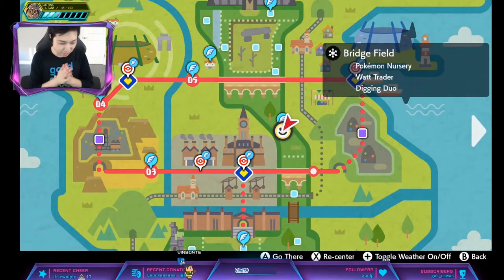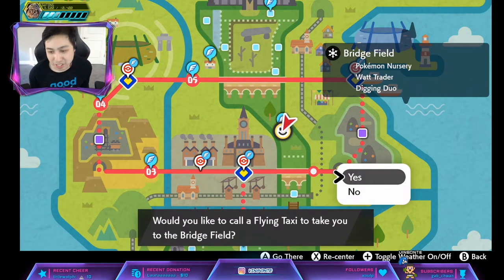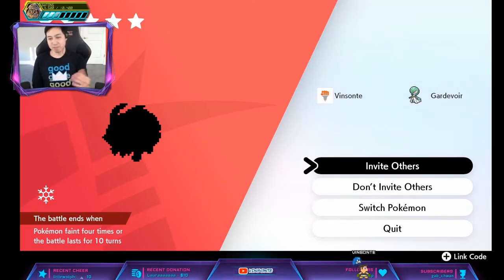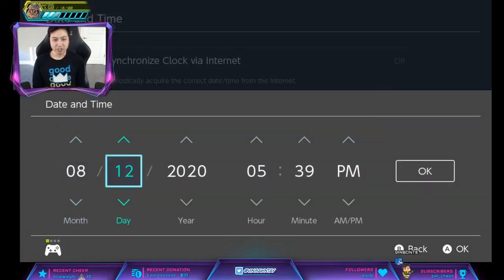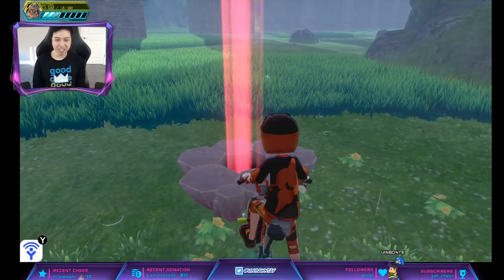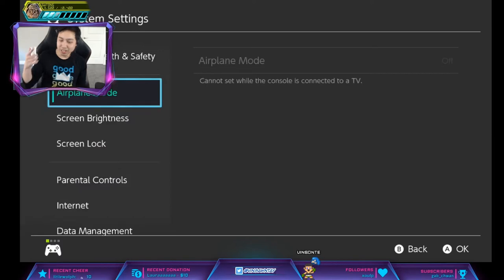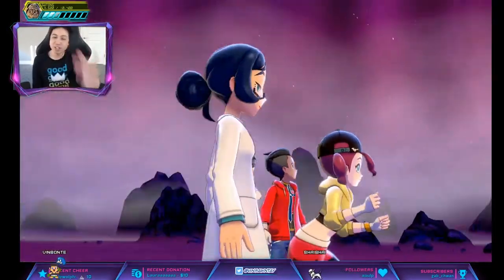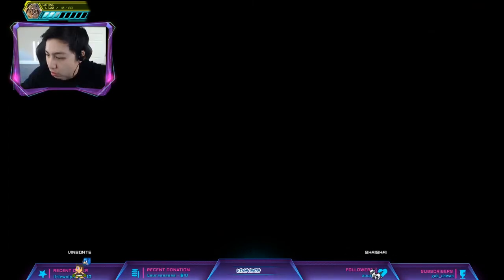Where To Get Hidden Ability HUGE POWER DIGGERSBY - Pokemon Sword and Shield